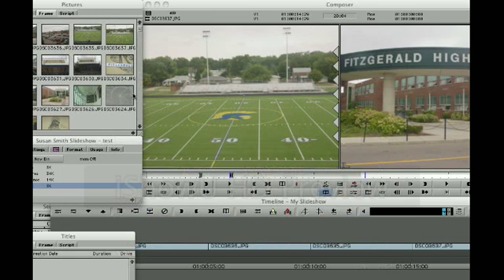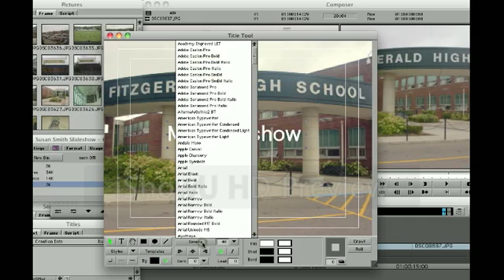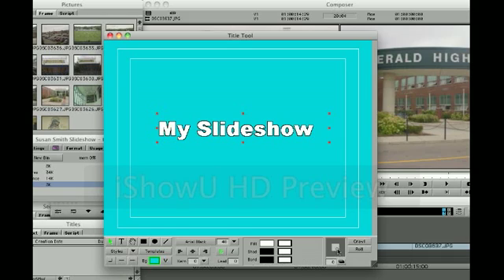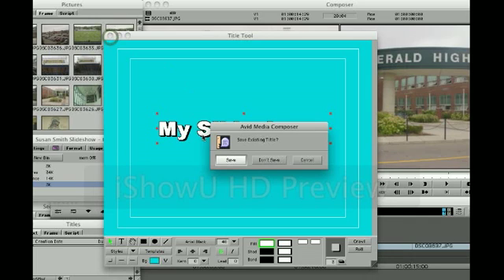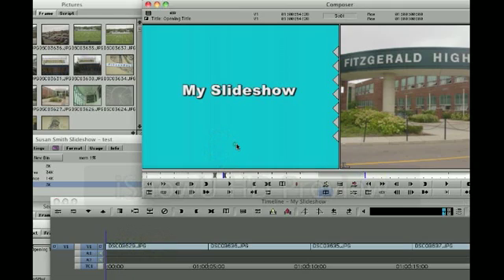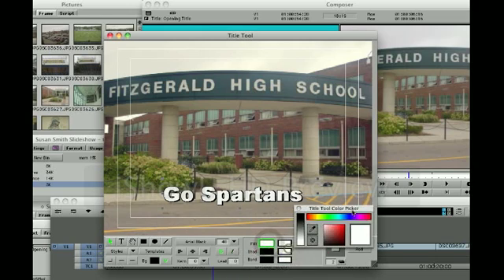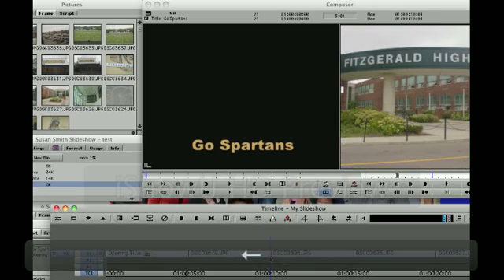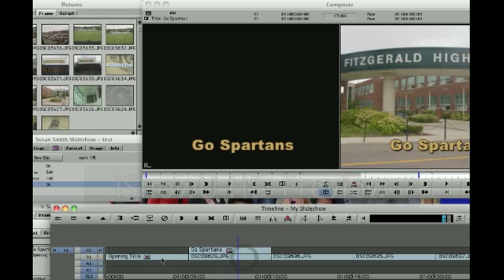Creating Titles in Avid Media Composer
Tutorial on how to create titles using Avid Media Composer